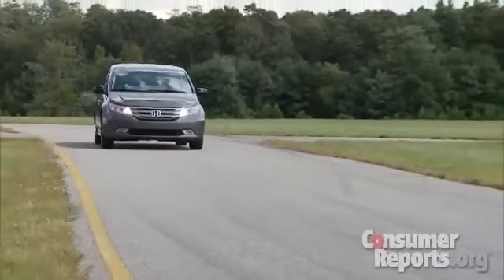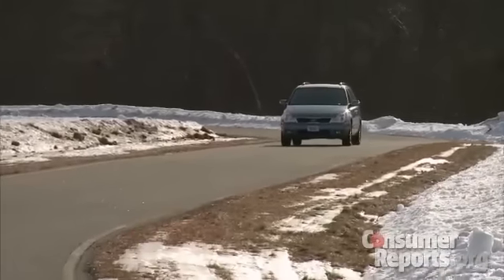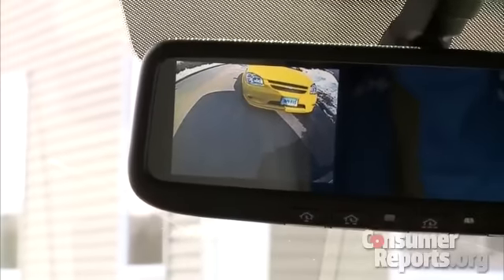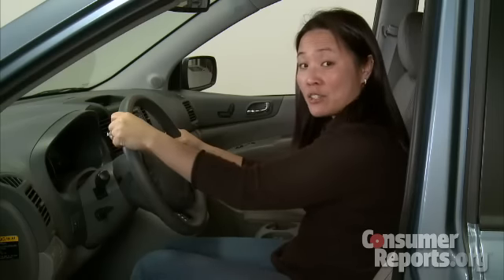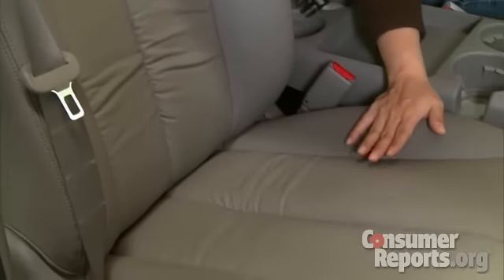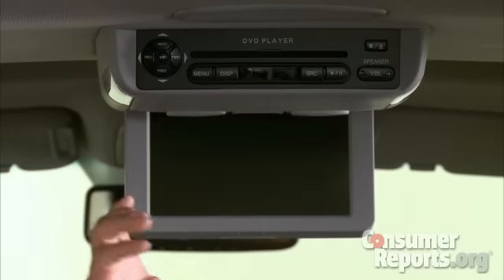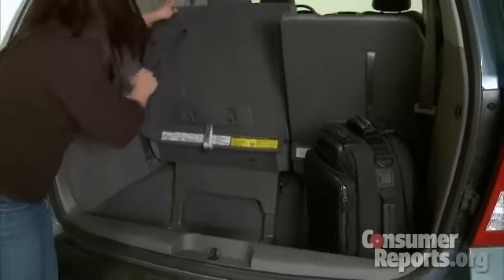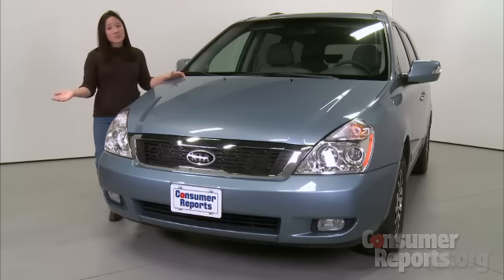Kia Sedona review | Consumer Reports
The Kia Sedona is a seven passenger minivan that hopes to compete with the big guys. It costs less than the Sienna and the Odyssey. How well does it stack up? Learn more about the Kia Sedona and other minivans on our